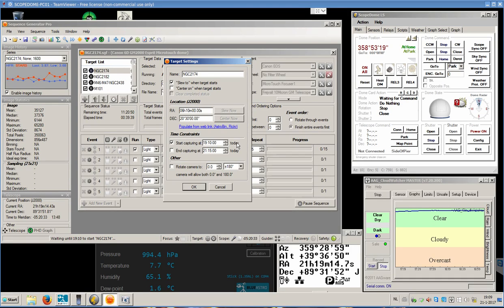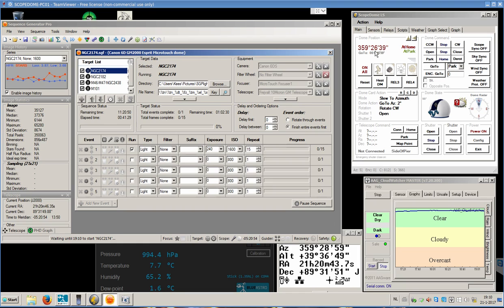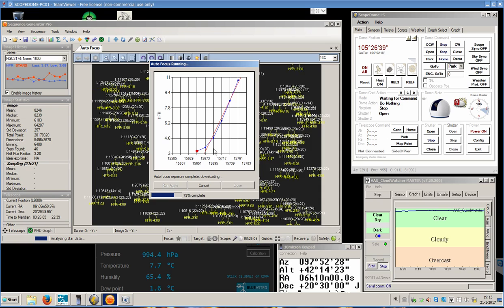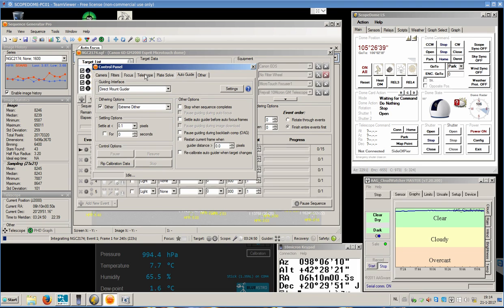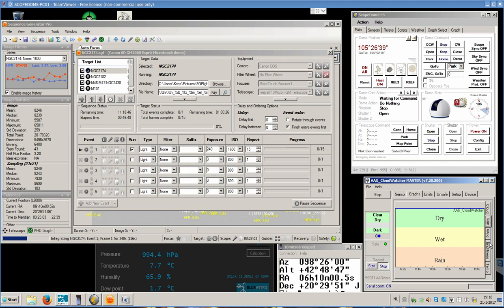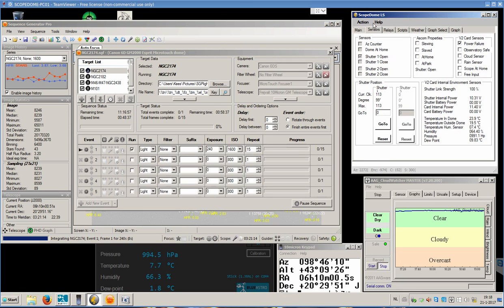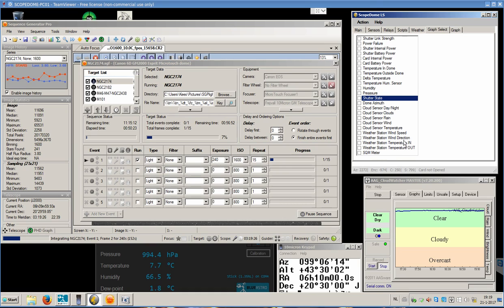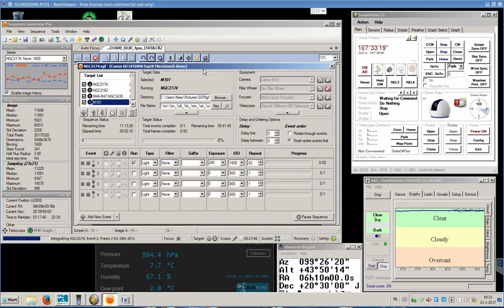Scopedome 2M Sequence Generator Pro session "tour".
This is a screen recording of a Teamviewer session for my 2M Scopedome setup with 10 Micron GM2000 HPS II mount and Esprit 1000 APO refractor/ Canon 6Da. The recording runs from start untill somwhere into the second image. (The temperature readout of the sensor i was looking for is obviously on the "sensor" screen. )